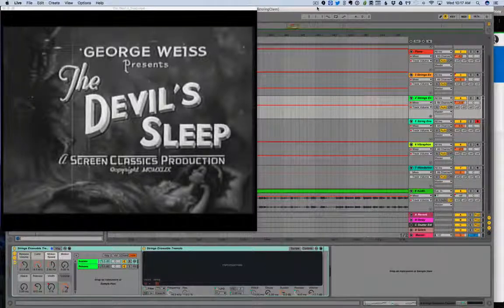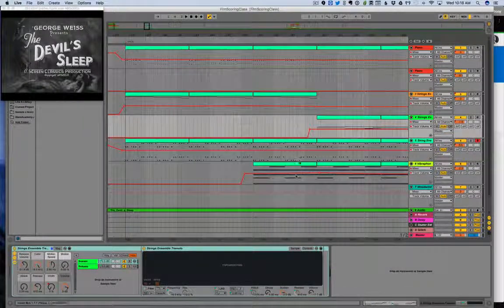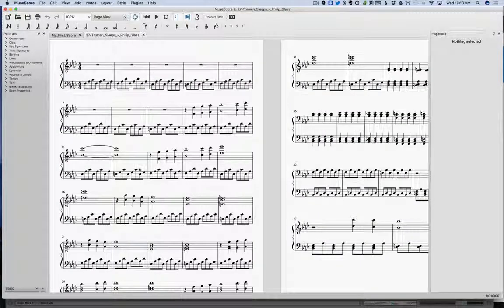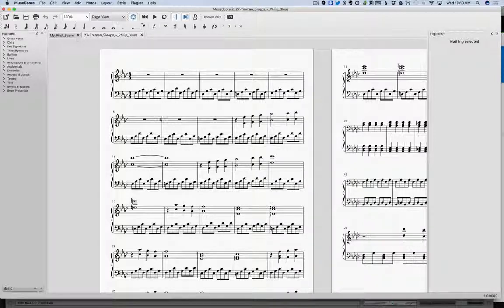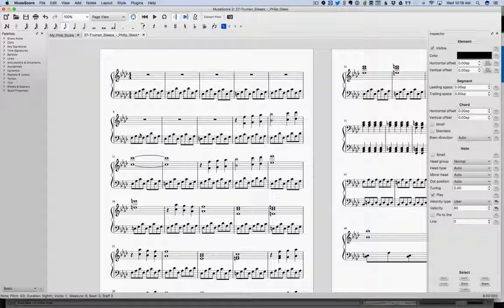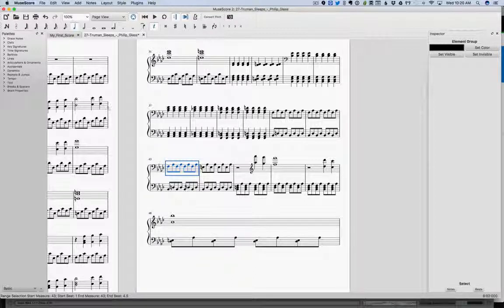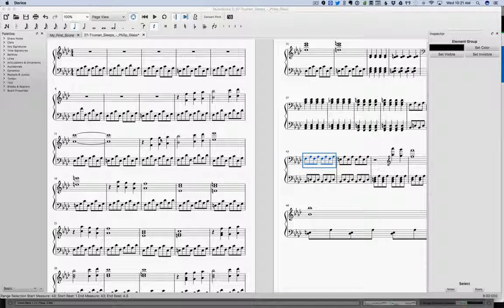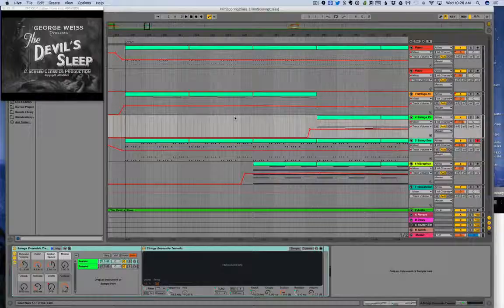02Tools We Will Use